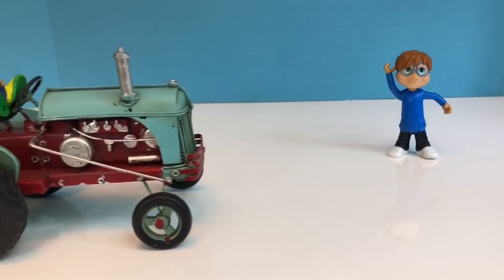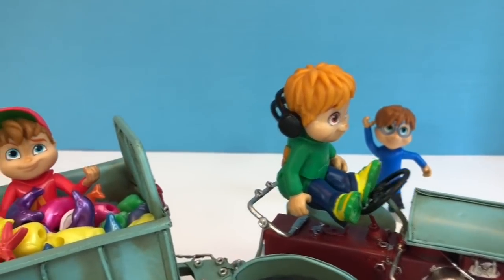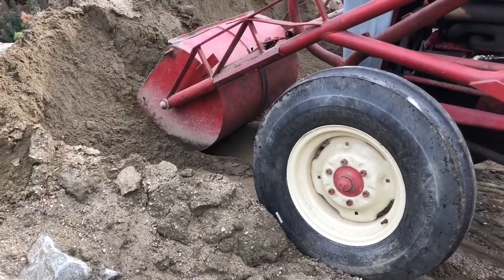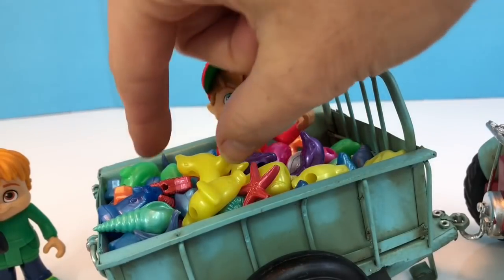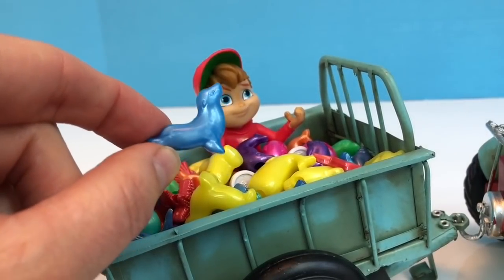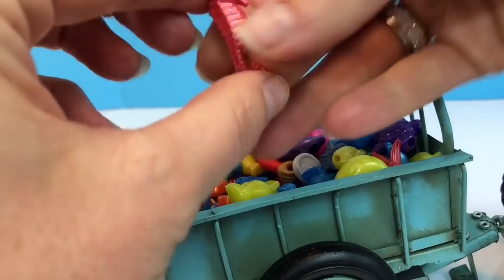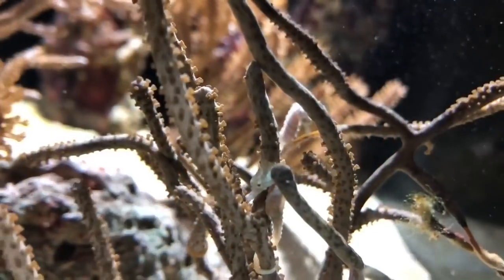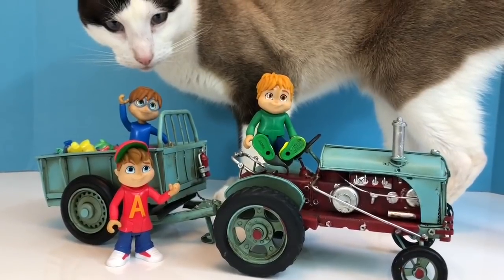TRACTOR Ride Alvin and the Chipmunks Toys!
Tractor toys video for toddlers playing with toys in English. Tiny Treasures joins our Alvin and the Chipmunks toys on a tractor full of colorful shapes beads in the trailer. Learn about sea animals and why sea turtles in the ocean are in danger

Our channel provides fun educational videos with popular toys such as Teletubbies, Peppa Pig, Sesame Street, In The Night Garden, Daniel Tiger’s Neighbourhood and Paw Patrol!